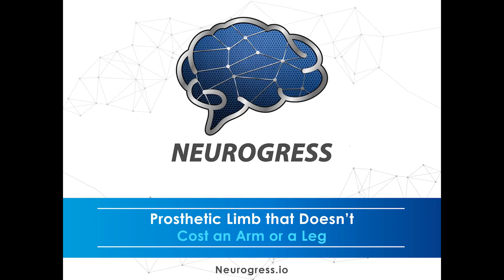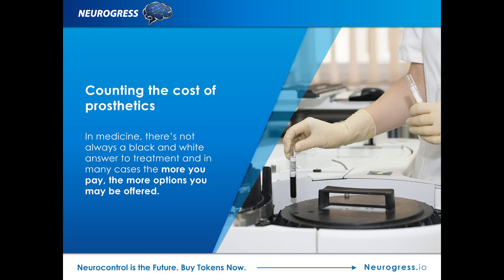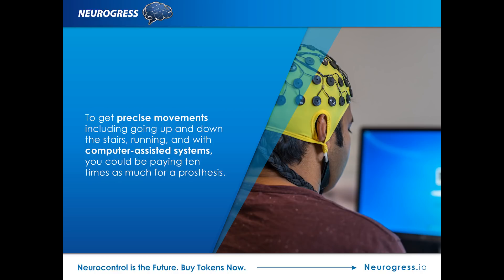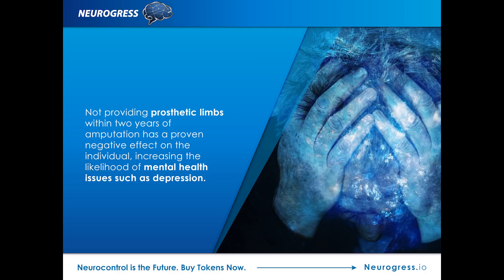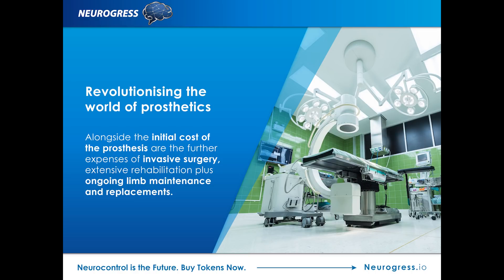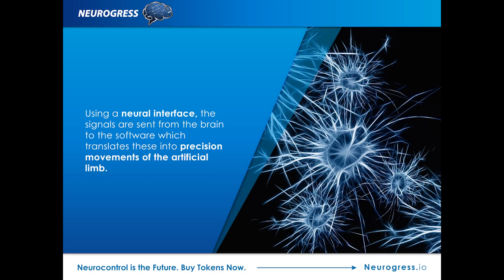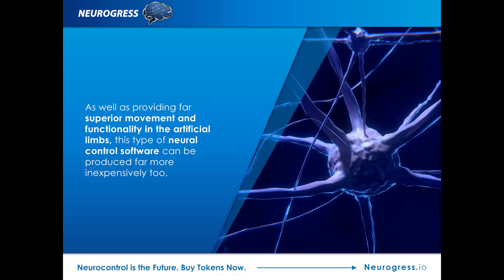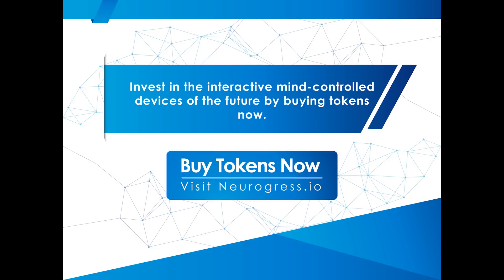Prosthetic limb that does not cost an arm and a leg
Discover the future of artificial limbs with the new prosthetics which work using a neural interface, making them cost-effective and accessible for all.

Invest in the interactive mind-controlled devices of the future by buying tokens now.